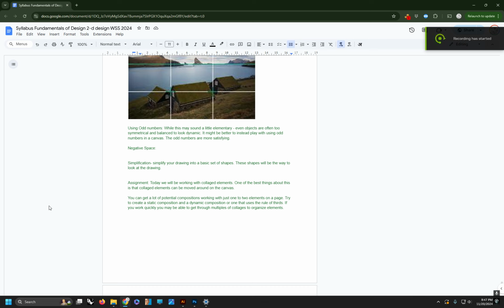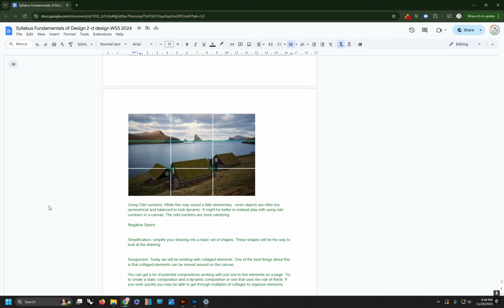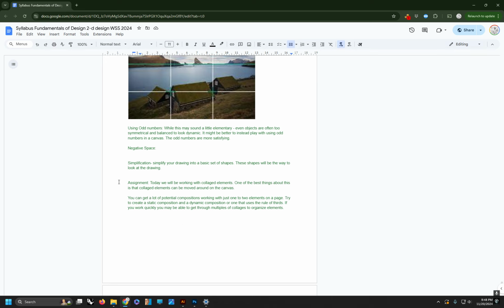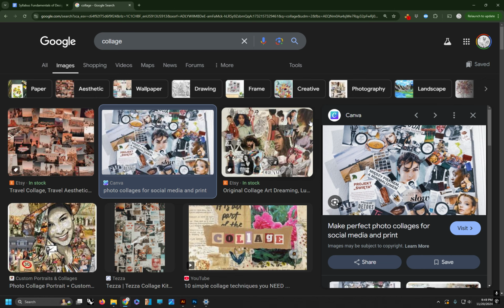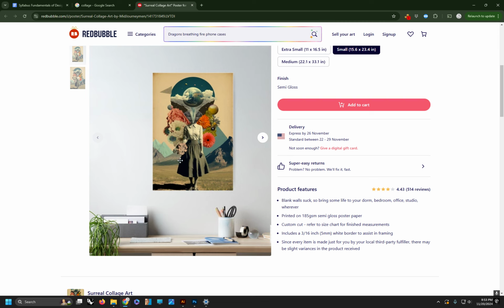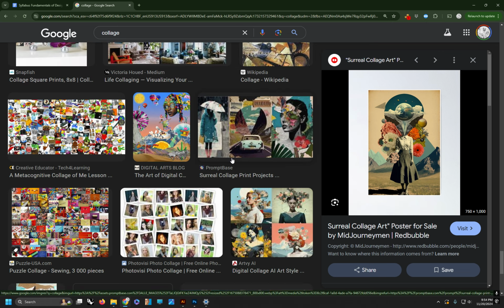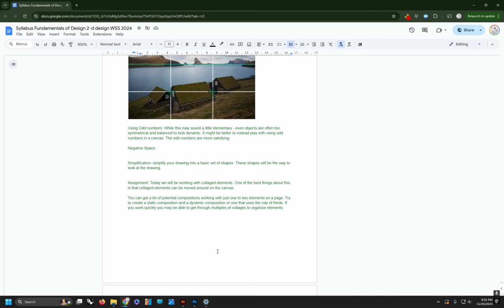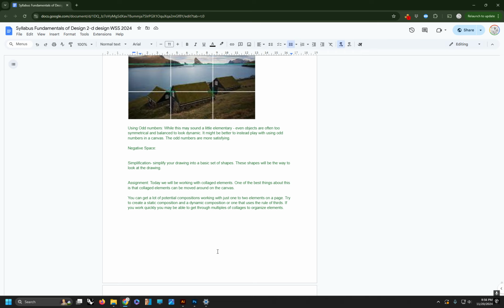part 4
This is part four of the lesson. We look at collages and discuss how to make a collage with hierarchy.